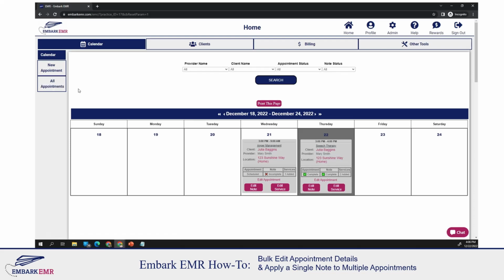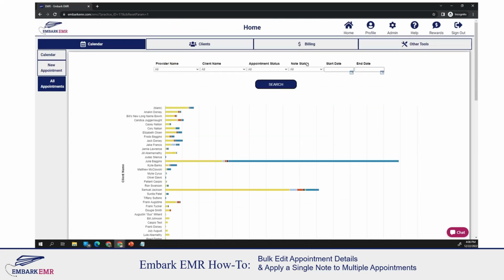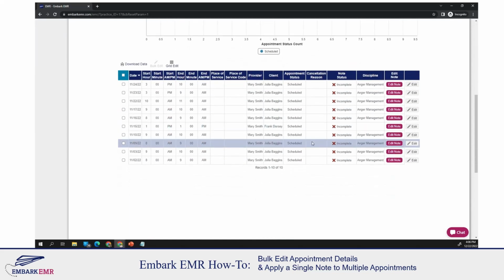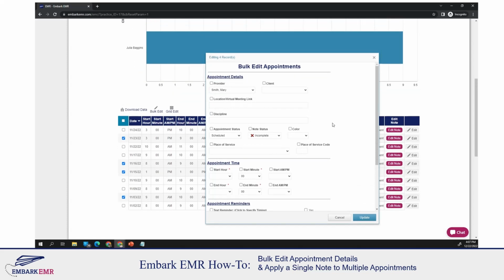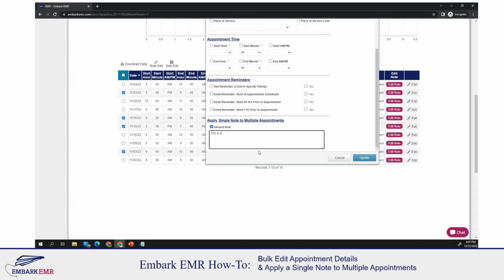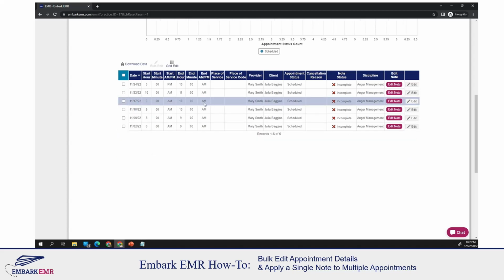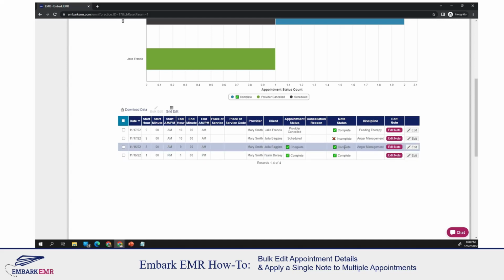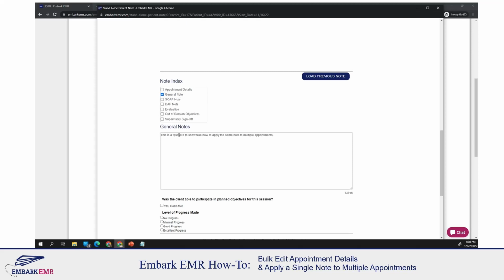Embark EMR How-To: Bulk Edit Appointment Details & Apply a Single Note to Multiple Appointments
Embark EMR is setting a new precedent in EMR affordability & functionality.

This tutorial will walk through,
•  Bulk edit appointment details, time, status, and other details
•  Apply a single note to multiple appointments and clients.

EmbarkEMR.com